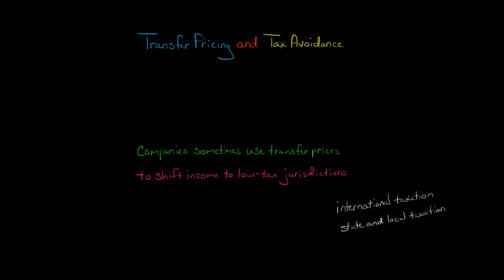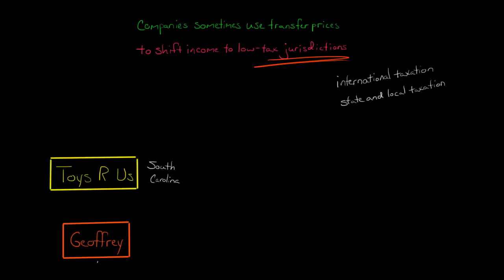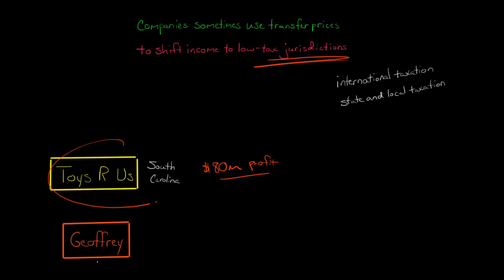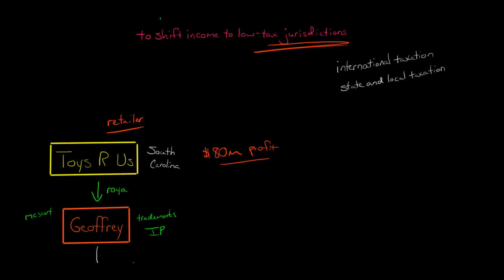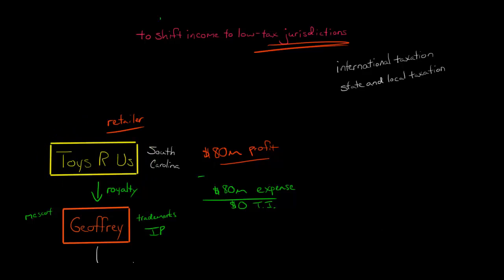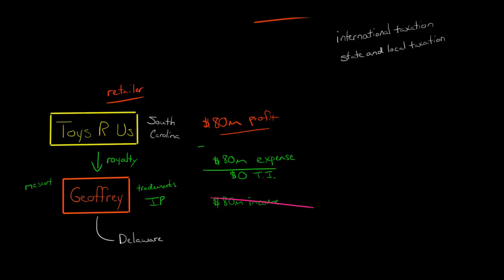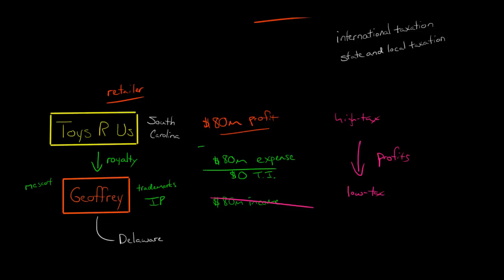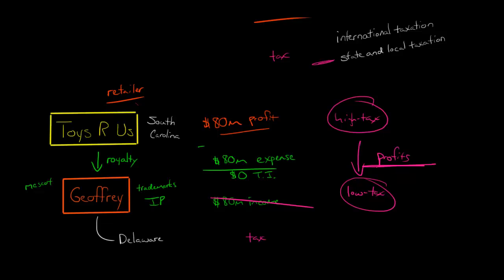Transfer Pricing and Tax Avoidance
This video provides an example of how companies use transfer pricing to avoid or minimize their tax liability.—
ACCESS INDEX OF VIDEOS
CONNECT WITH EDSPIRA
CONNECT WITH MICHAEL
ABOUT EDSPIRA AND ITS CREATOR